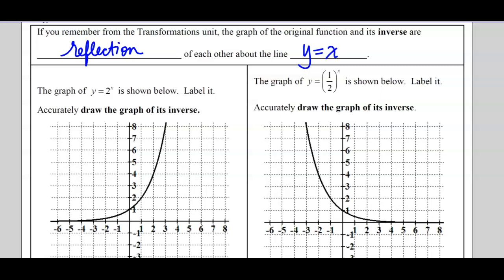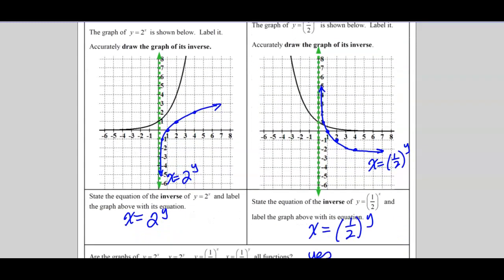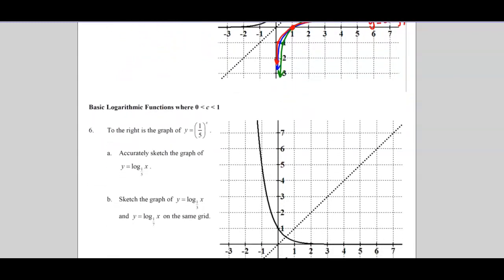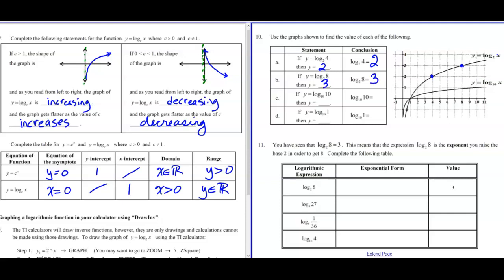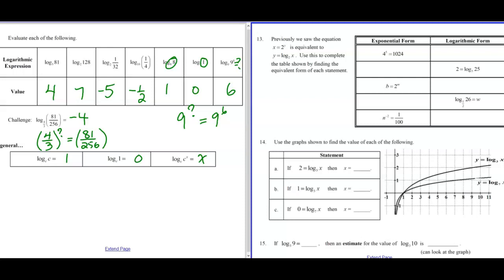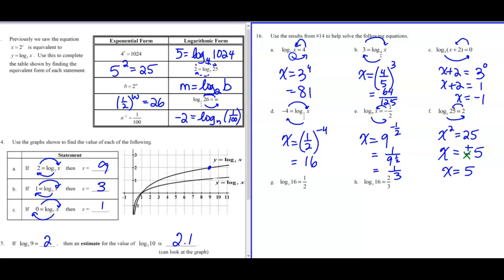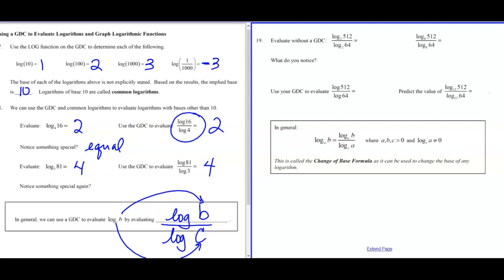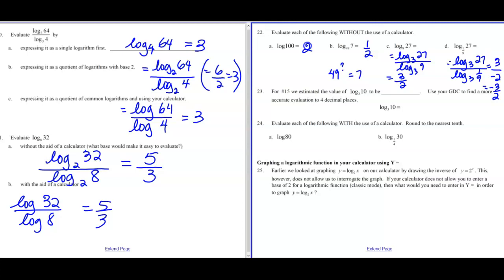640 Graphs of Logarithmic Functions